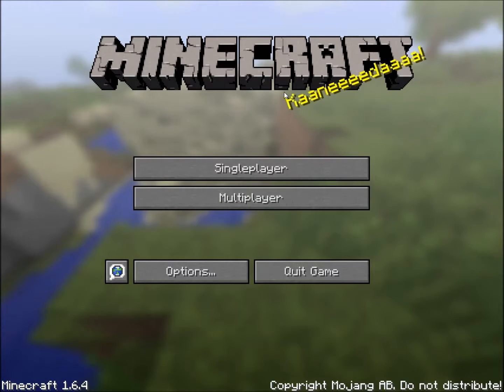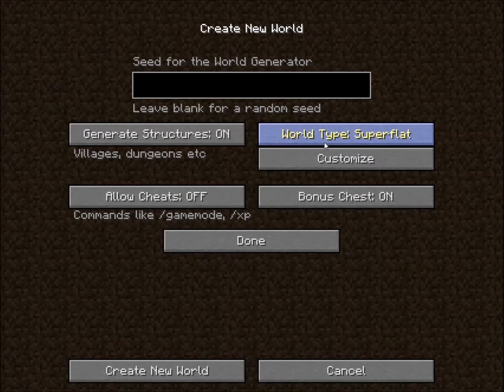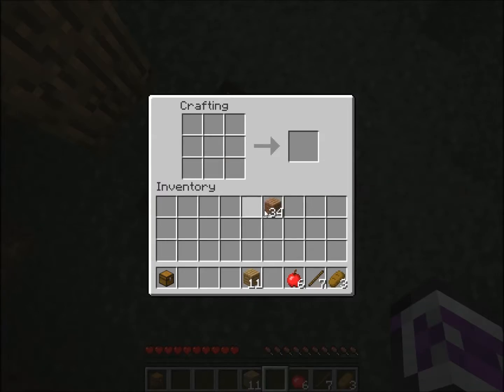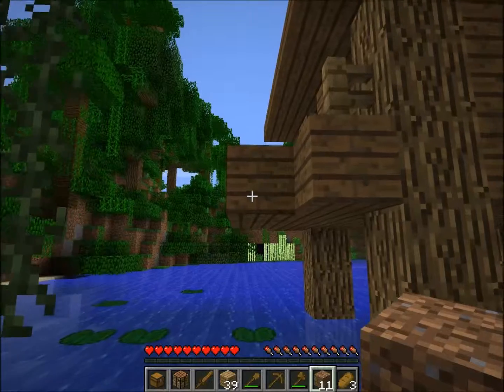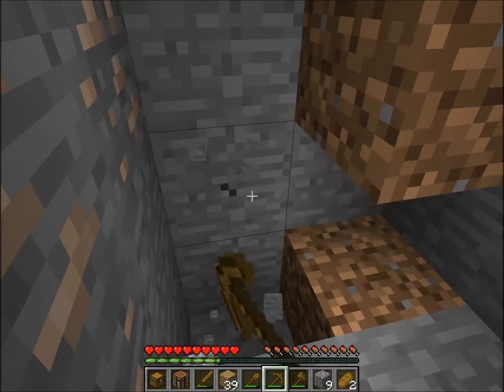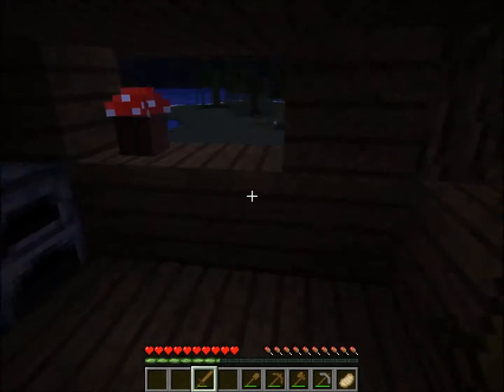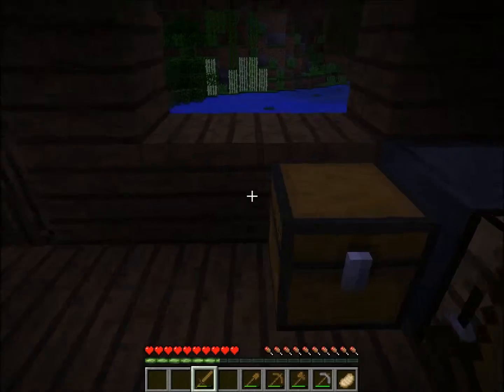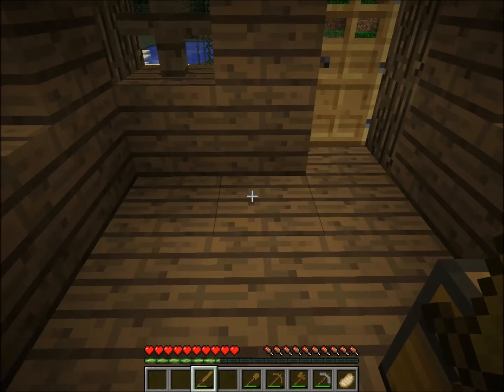How to Survive Your First Night in Minecraft